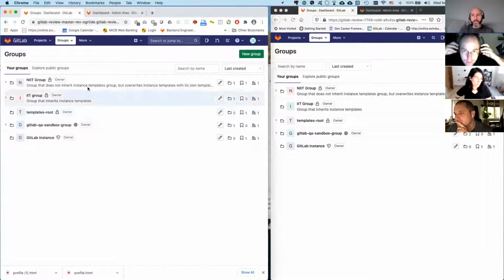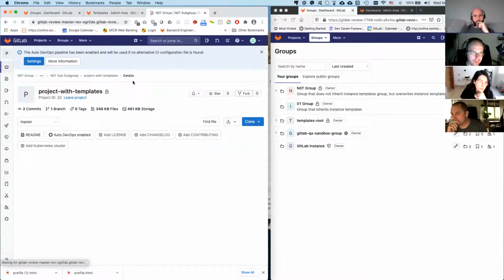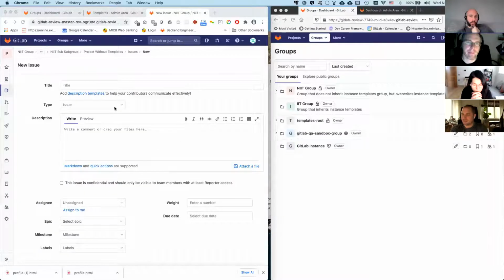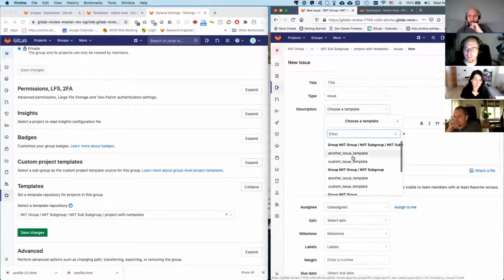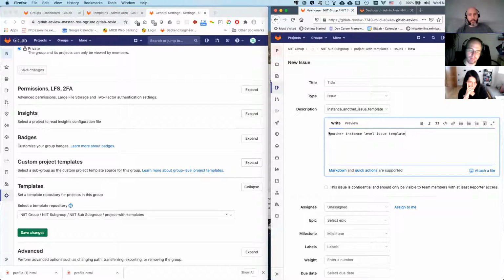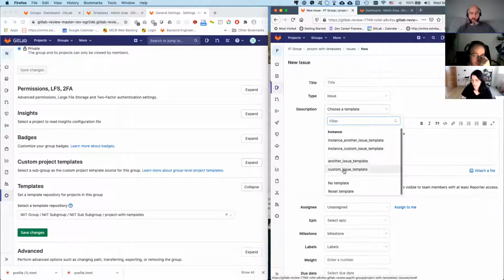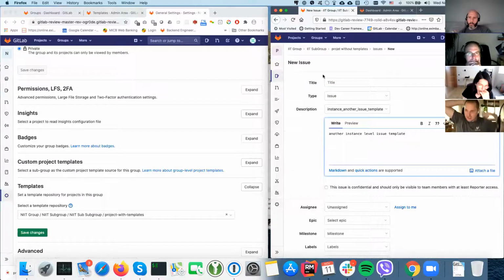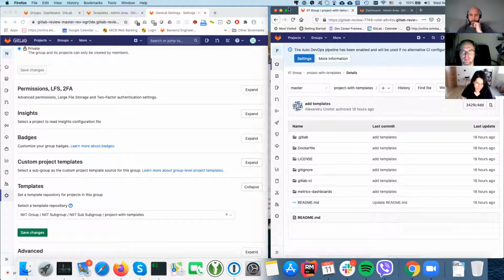Plan Team Weekly 2020-11-11